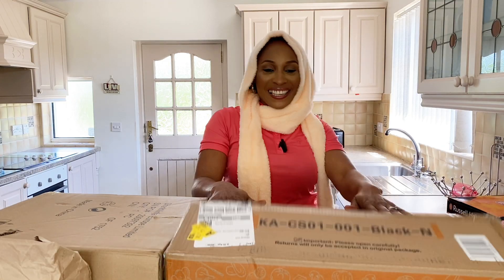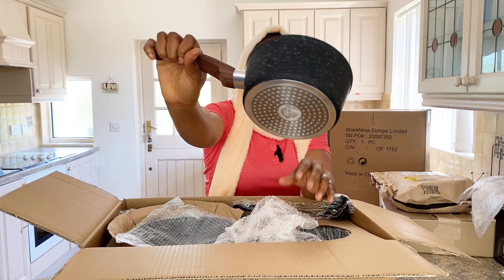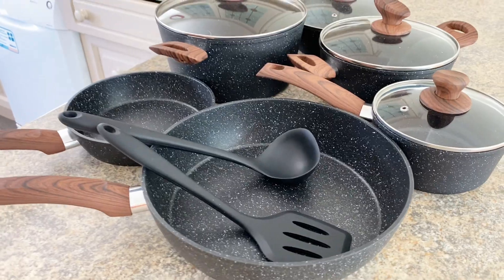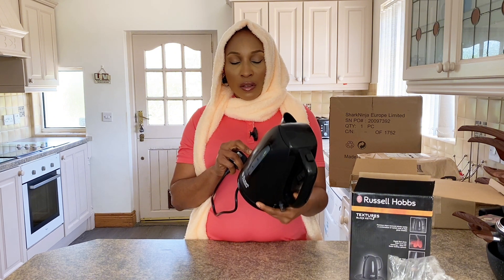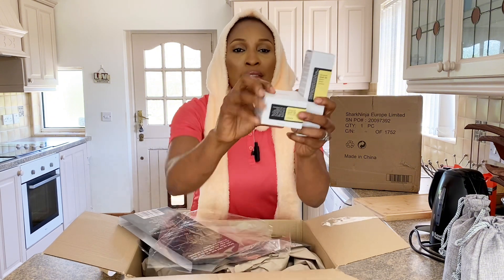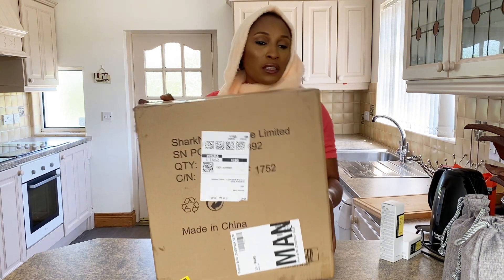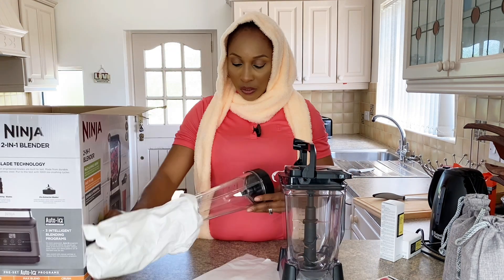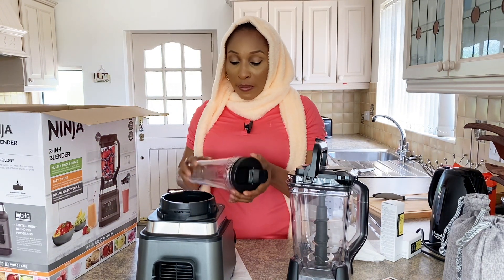*UNBOX WITH ME* Kitchen Wares From Amazon | Ninja Blender | Set of Pots & More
As you know, I'm a big fan of cooking, and I always strive to get the best tools for my kitchen.